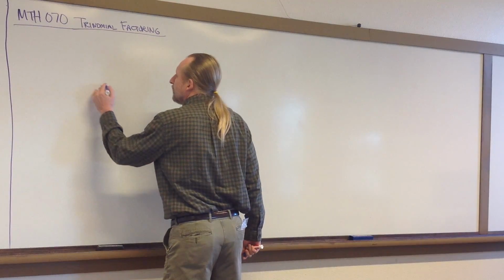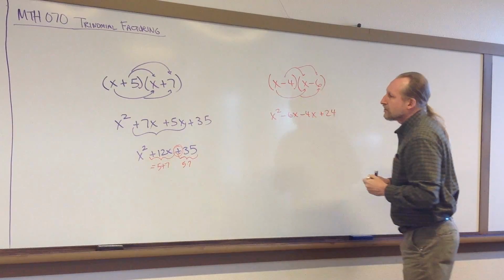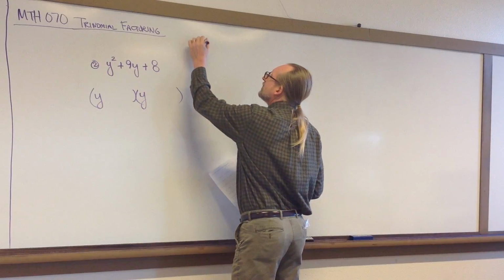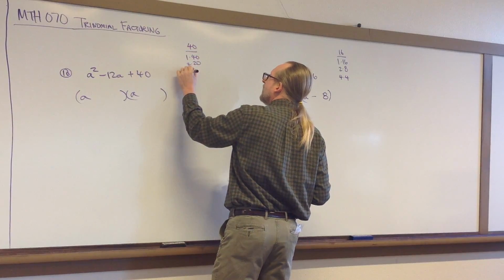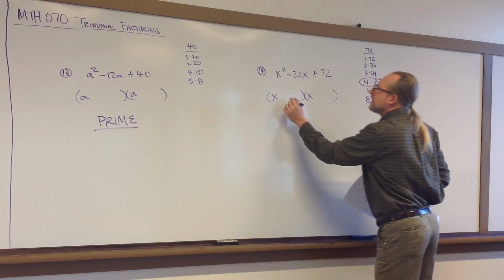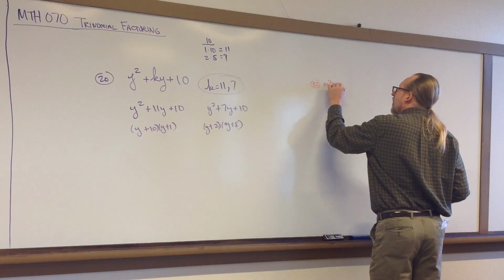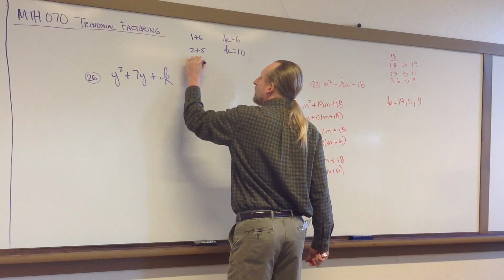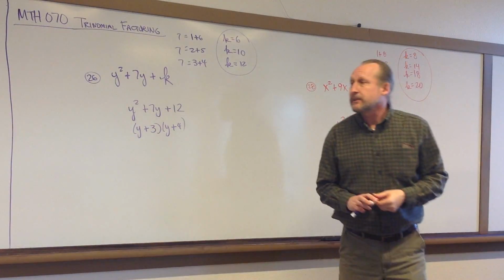MTH070 Trinomial Factoring Part 1